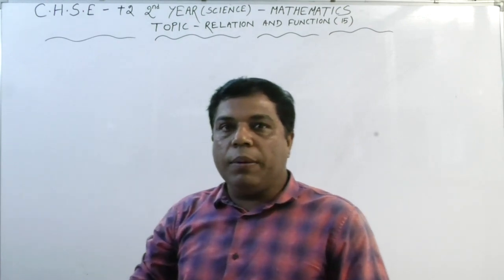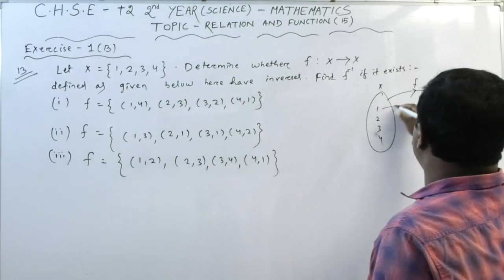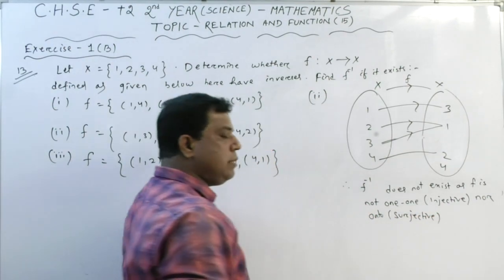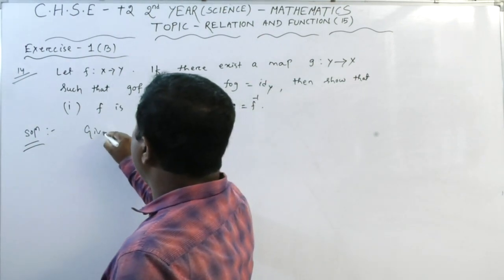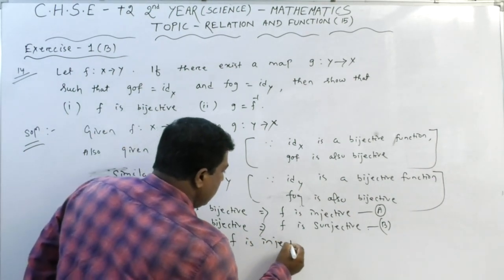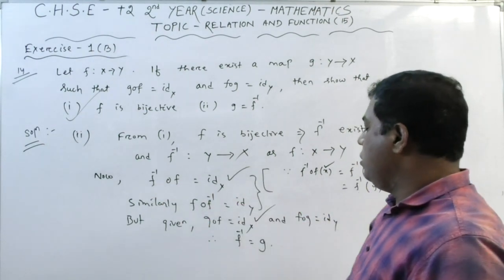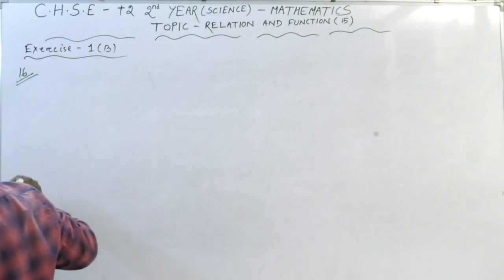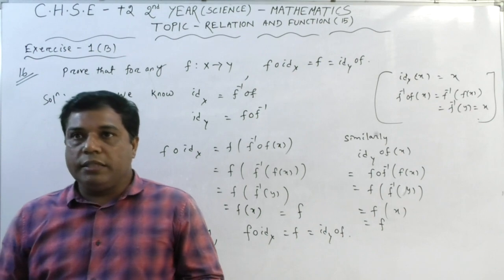Mathematics - Relation & function (13) by Ganesh Sir ,Berhampur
This video explains about the important problems related to function, exercise-1(b)